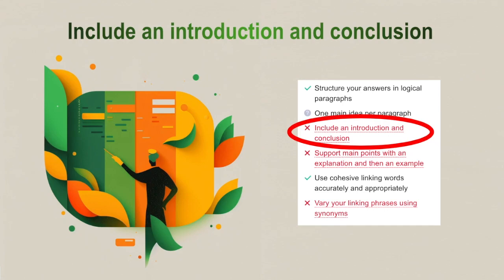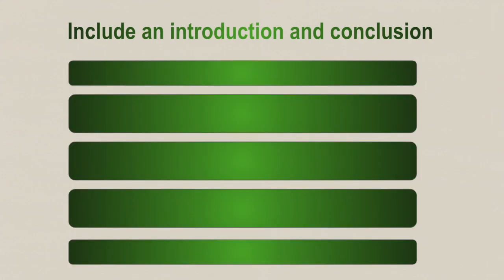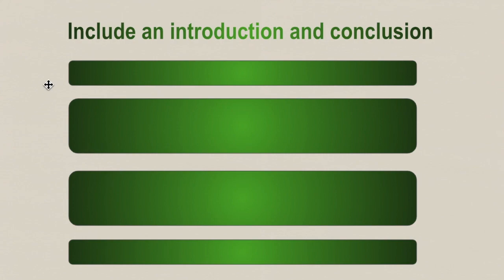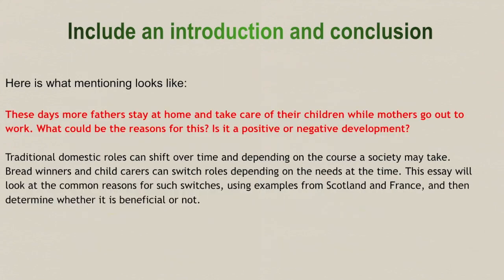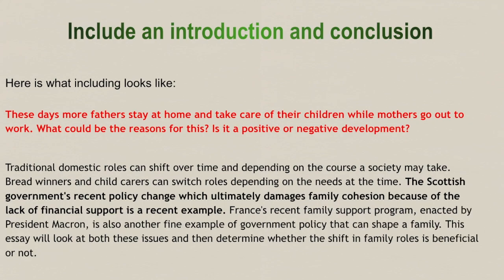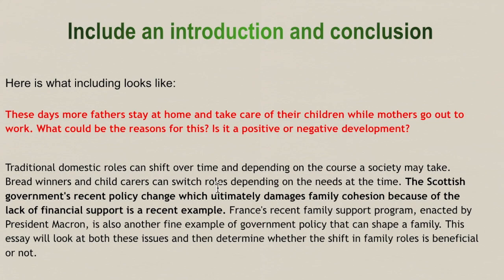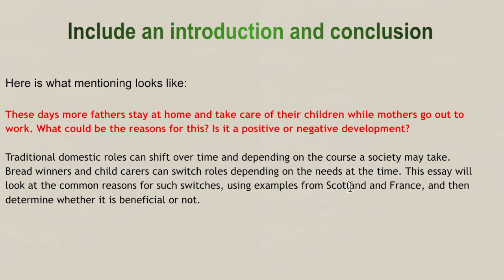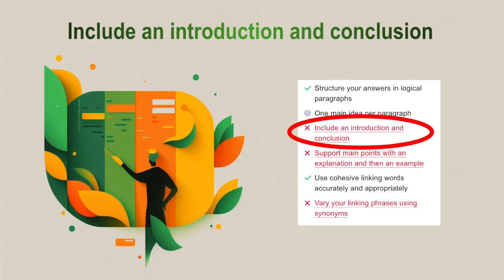IELTS FREE Essay Check: Include an introduction and conclusion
-  Get an estimated writing band score
-  Discover your errors and score higher